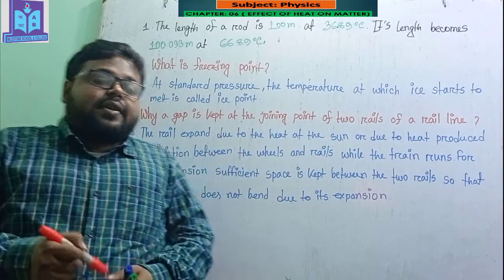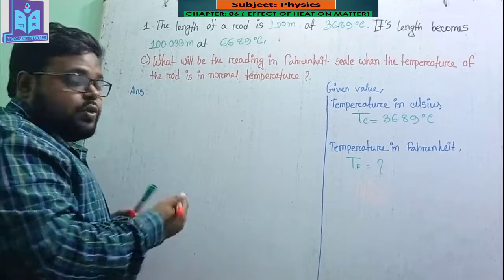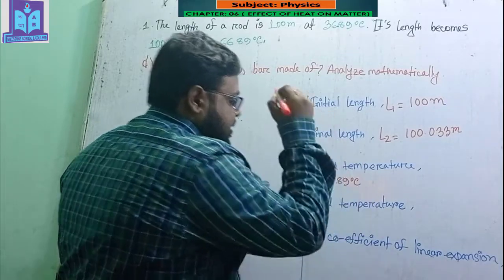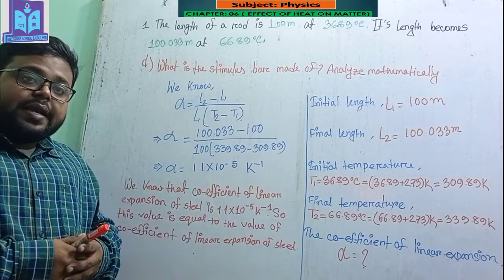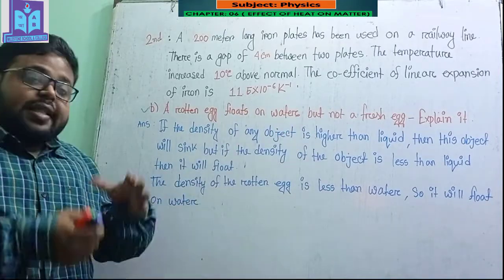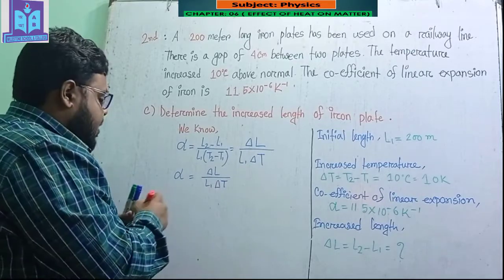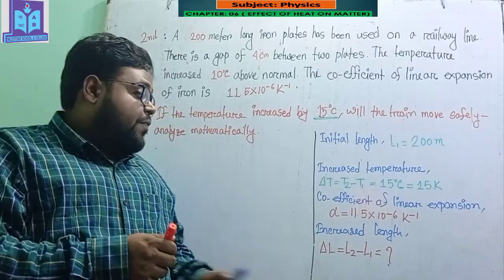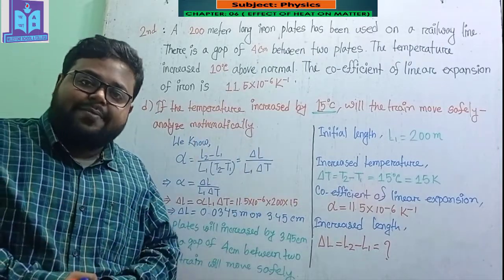Physics_Class_IX & X _Chapterr_6_EV_CQ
Class: IX and X
Subject: Physics
Chapter_6 CQ )
Teacher: Md Golam Mortuja
Milestone School and College